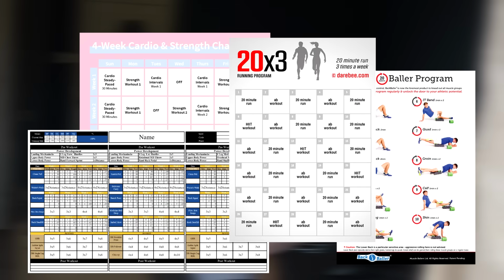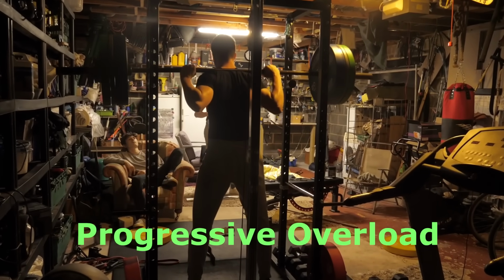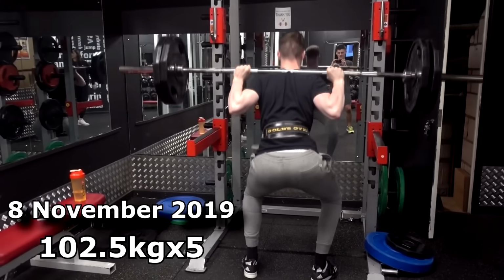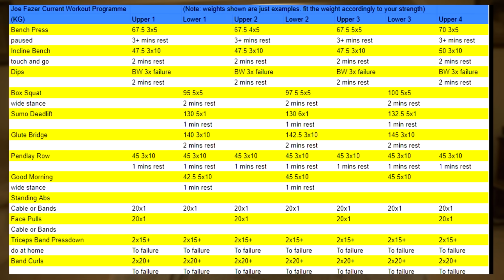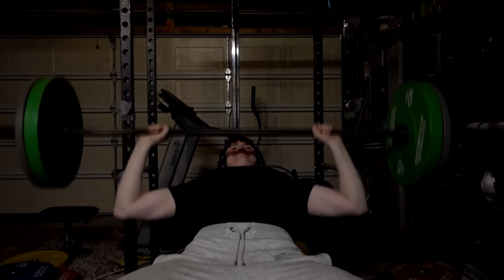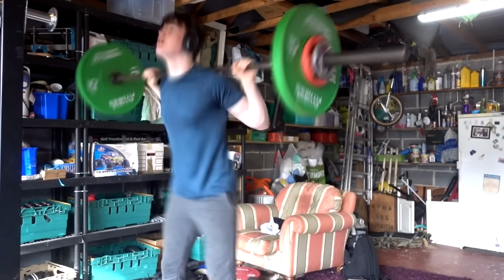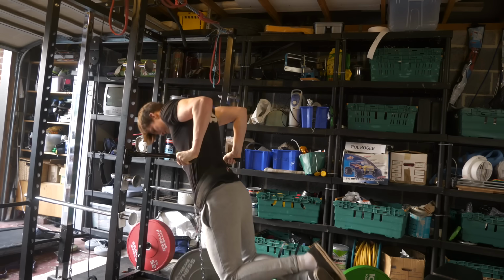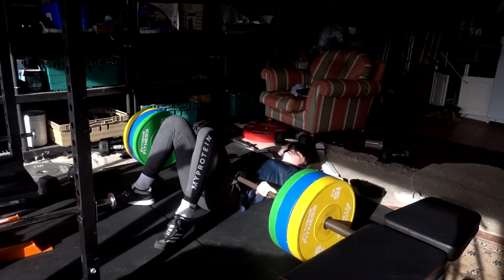3 Different Workout Programs for Skinny Guys to Gain Muscle FAST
Hi i'm Joe, I have created this YouTube channel to show my progression  from a skinny teenager who is sick of being skinny to hopefully in the future being more muscular and just better in general both physically and mentally.